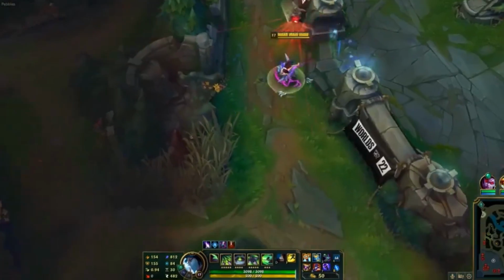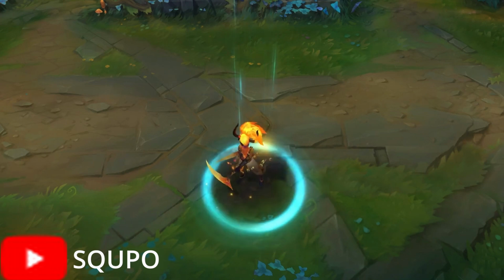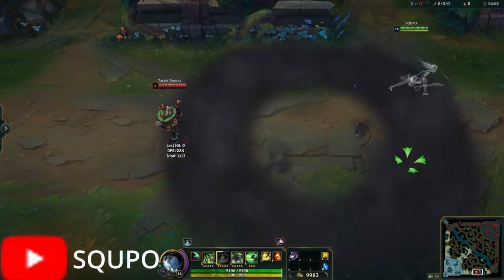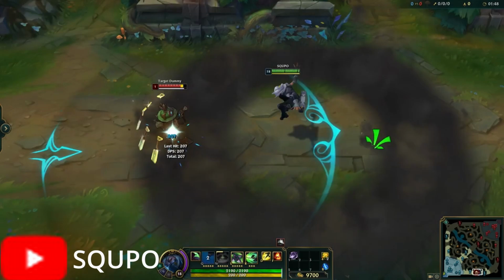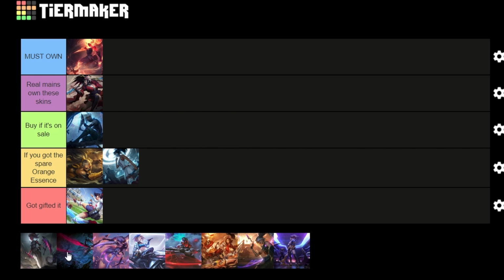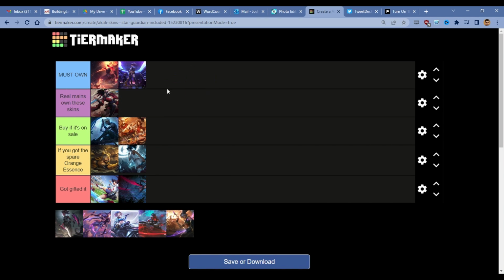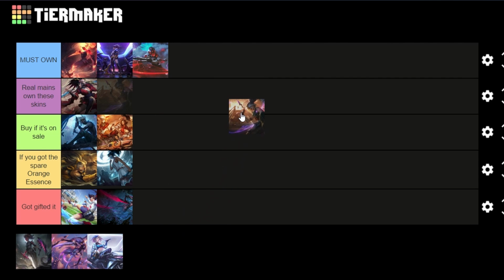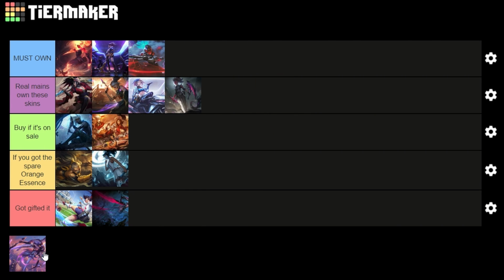Ranking Every Akali Skin in League of Legends (2022)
From K/DA to True Damage to PROJECT to Infernal, which skins have earned the right to be called "must-own" skins for the Rogue Assassin, Akali. Let's put each of her League of Legends skins onto a tier list to let you know which skins are worth buying, and which you should wait for a discount on.